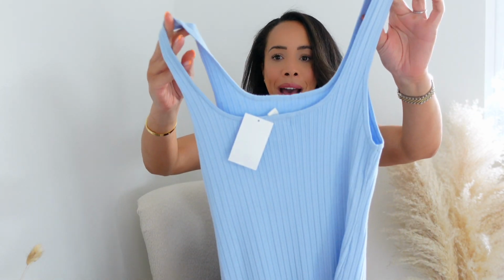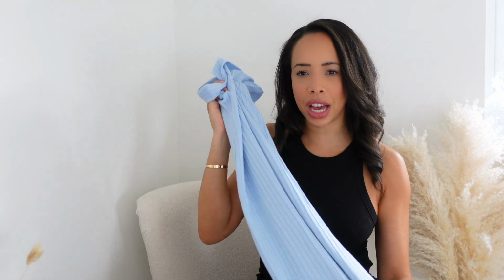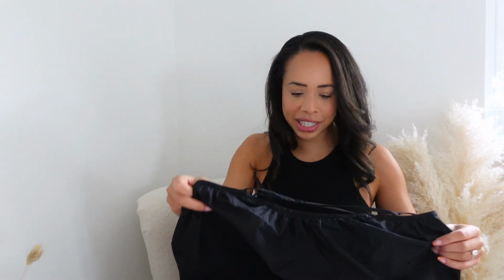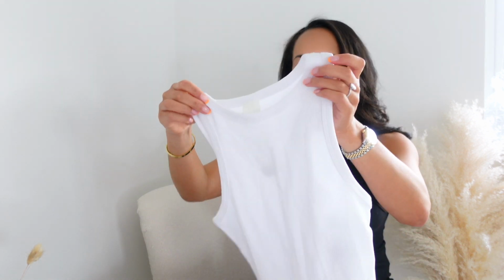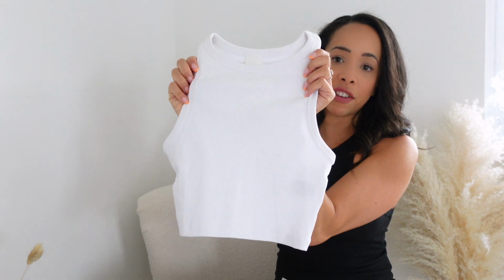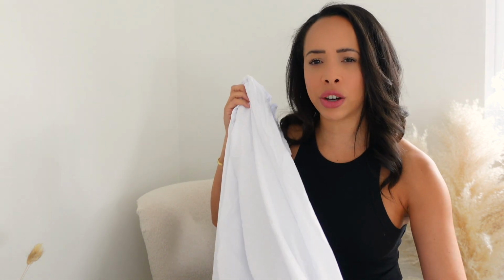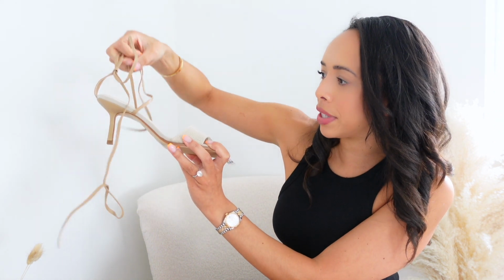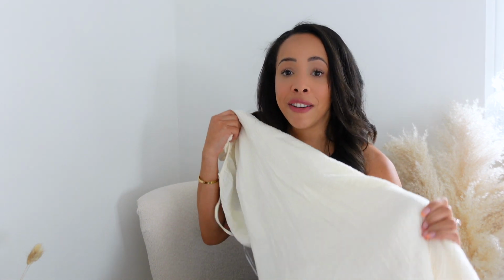MAJOR H&M HAUL | SUMMER DRESSES, VESTS, SANDALS & ACCESSORIES TRY ON HAUL - ITEMS ALL UNDER £40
Come shopping with me for some easy summer wear dresses from H&M. Apologies, for only just putting this up! I only got round to editing it - but it is in perfect time for this warm weather that we are having in the UK right now! I hope you enjoy today’s haul and I look forward to seeing you all again. Thank you for your support. I hope you have a lovely weekend.

FEATURED PRODUCTS:

OUTFIT 1 -
BLUE DRESS
NUDE SHOES
BAG - Chanel CC Trendy

OUTFIT 2 -
BLACK DRESS
SAME DRESS IN WHITE

ITEM 3 - BRACELET

ITEM 4 - NECKLACE

OUTFIT 5 -
CROP VEST - WHITE
LINEN SHORTS

OUTFIT 6 -
CROP VEST - BEIGE
FLIP FLOPS

OUTFIT 7 -
WHITE DRESS
FLIP FLOPS
ACTUAL BASKET BAG
CHEAPER ALTERNATIVE BASKET BAG

ITEM 8 - SANDALS

OUTFIT 9 -
CREAM DRESS
FLIP FLOPS

// TIMESTAMP CHAPTERS //

0:00:00 Intro
0:03:06 Outfit 1
0:05:47 Outfit 2
0:09:01 Items 3 & 4
0:10:08 Items 5 & 6
0:13:26 Outfit 7
0:15:40 Outfit 8
0:18:07 Outfit 9